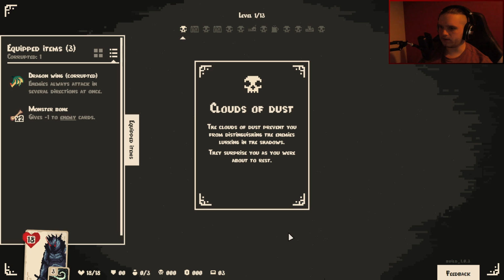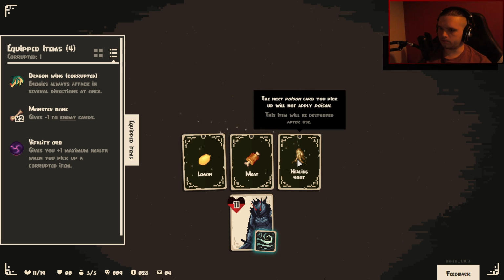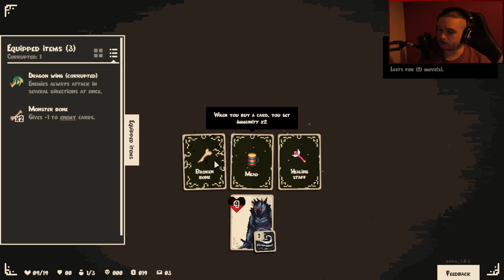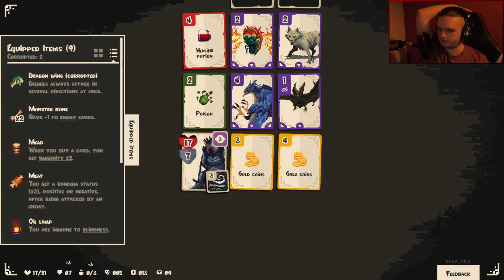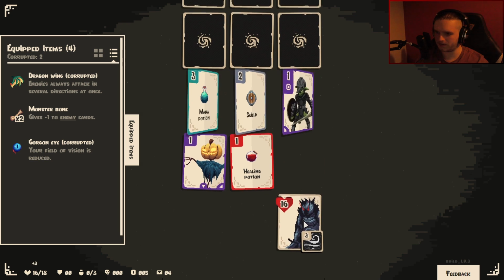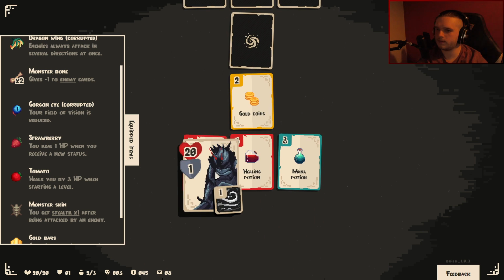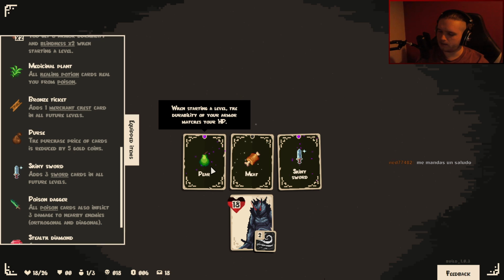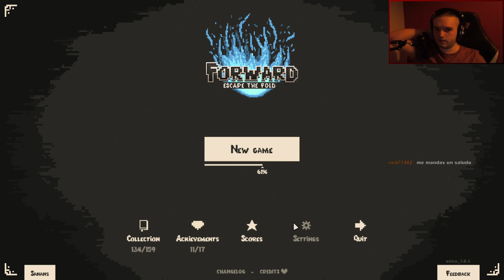FORWARD: Escape the Fold - Part 14